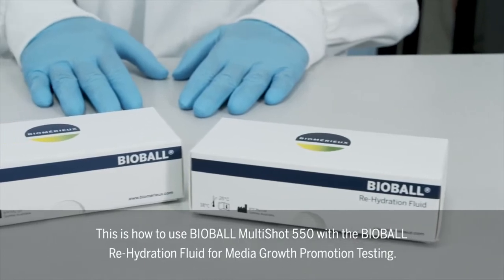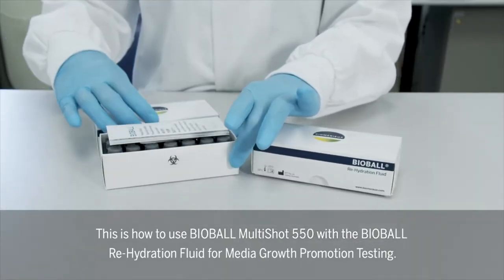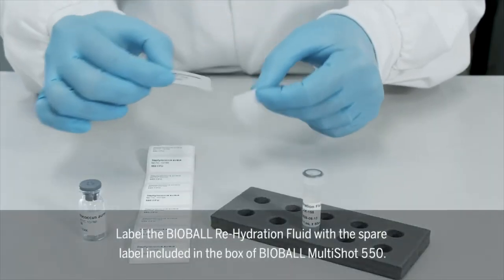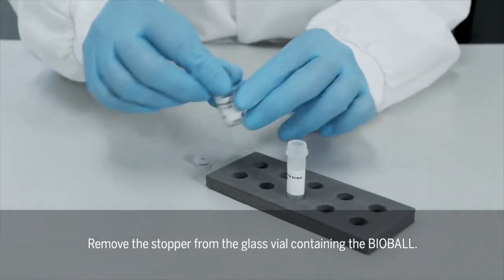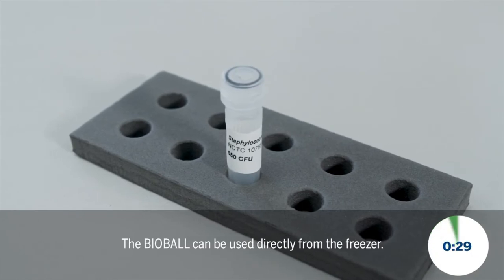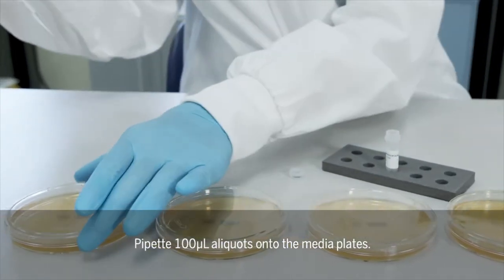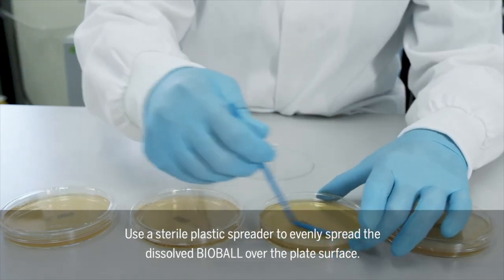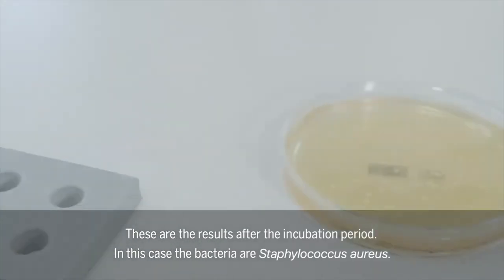How to use BIOBALL® MULTISHOT 550 with BIOBALL® re-hydratation fluid?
Learn how to use BIOBALL® MULTISHOT 550 with BIOBALL® re-hydratation fluid for Media Growth Promotion Testing.

BIOBALL® standardized strains are Certified Reference Material (CRM) under ISO 17034 delivering accurate and precise CFU per inoculum batch after batch, thereby significantly reducing risk of failed QC due to variability of inoculum. With as few as 4 simple preparation steps, BIOBALL® helps bring time savings and optimize workflows improving overall lab efficiency and productivity.